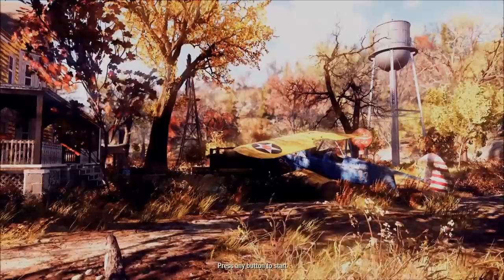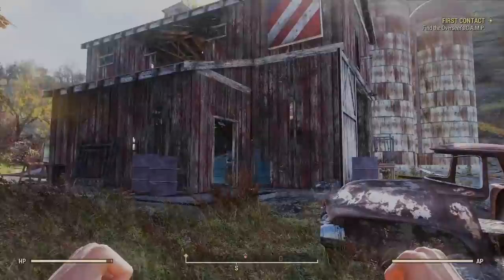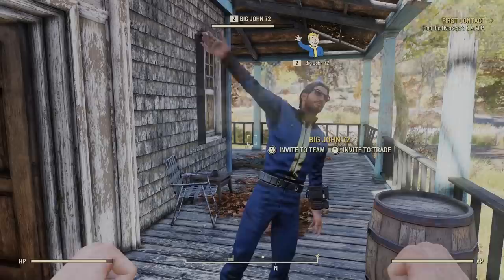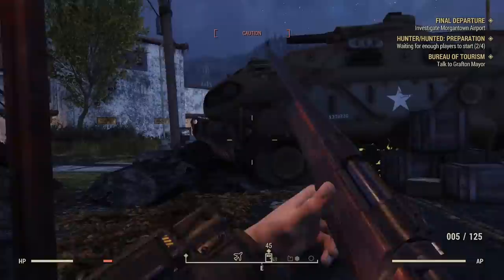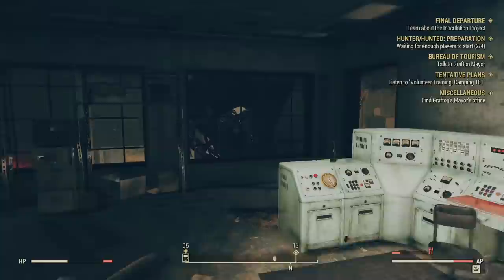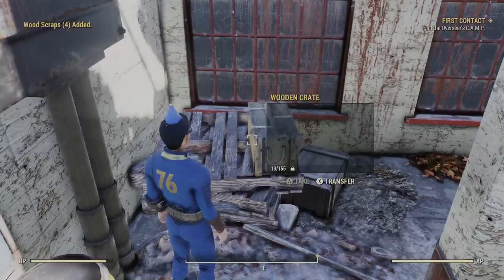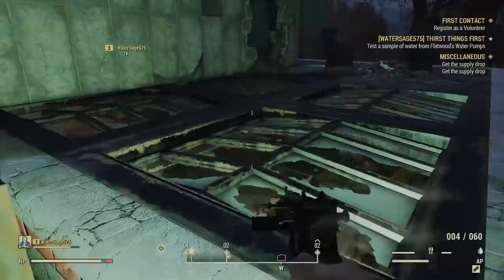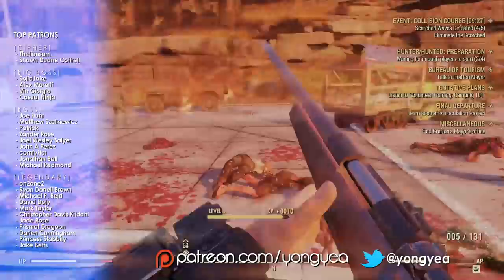Fallout 76's Fun Gameplay Loop is Marred by Shallow Quests, Soulless Story, & Lifeless World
TOP PATRONS
[CIPHER]
 - Thelionsam
 - Shawn Duane Cottrell
[BIG BOSS]
 - SolidJake
 - Alex Moretti
 - Vin Giorgio
 - Casual Ninja
[BOSS]
 - Joe Hunt
 - Matthew Szalkiewicz
 - Peter
 - Zander Rose
 - Joel Wesley Salyer
 - John A Perez
 - justconst
 - comfyHat
 - Jonathan Ball
 - Michael Redmond
[LEGENDARY]
 - oh2one2
 - David Doty
 - Michael P. Reid
 - Mark Taylor
 - Christopher Davis Kildahl
 - Jade Rose
 - Prismat Dragoon
 - Darien Cunningham
 - Princess Stabbity
 - Jake Betts